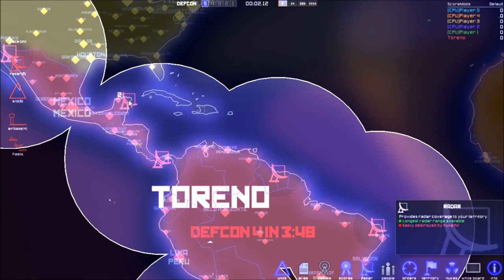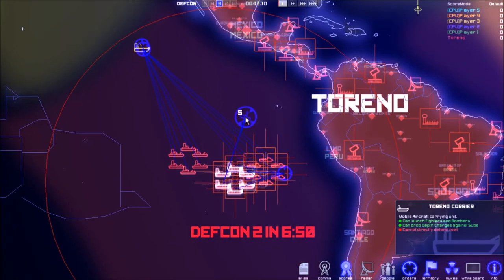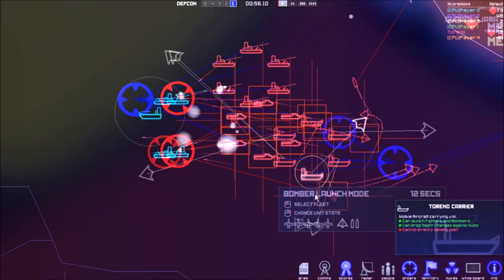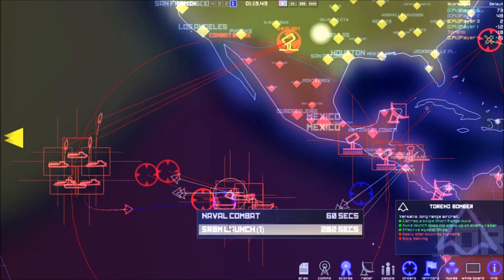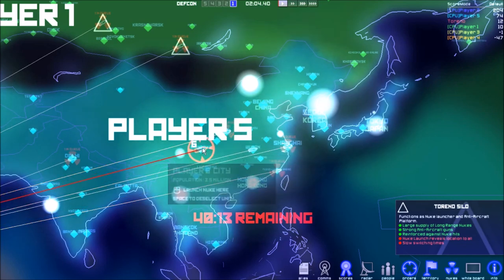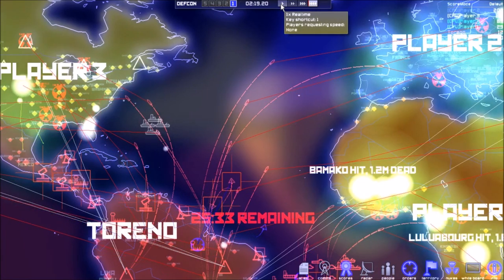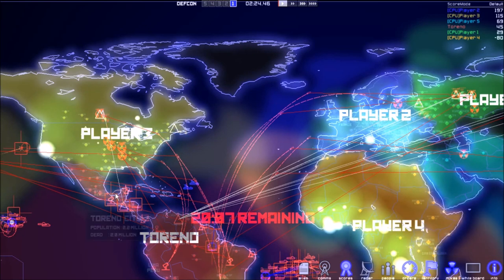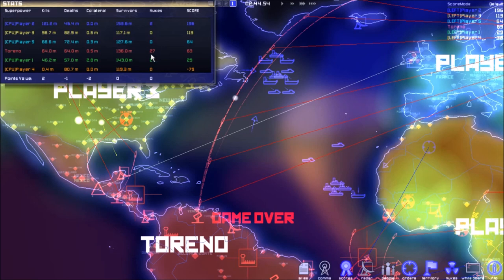DEFCON: gameplay as South America, or how I nuked the world!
In this video I play a pretty fun and addicting game called DEFCON, which is basically a nuclear war simulator where the aim of the game is to cause as much destruction to the enemy as possible.

This footage is from a match I played as South America. I ended up having to cut out parts of the video since it wound up being something like an hour long, but I hope you all enjoy this video!

🎮 Game: DEFCON  ⬅️